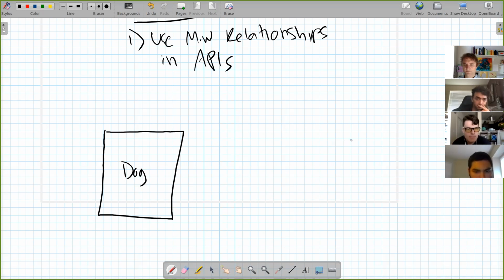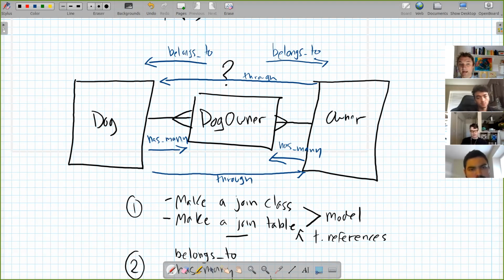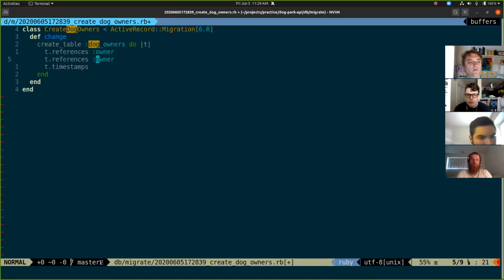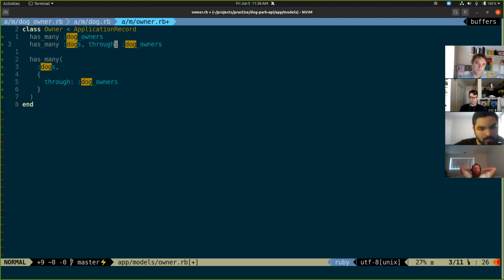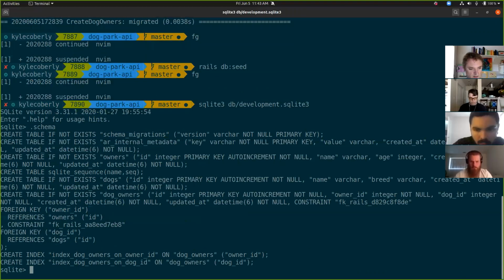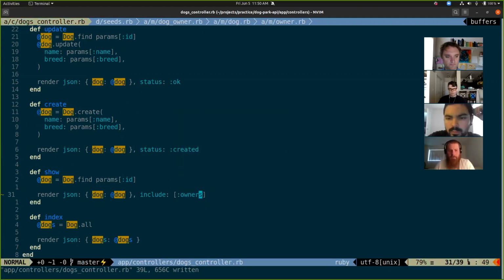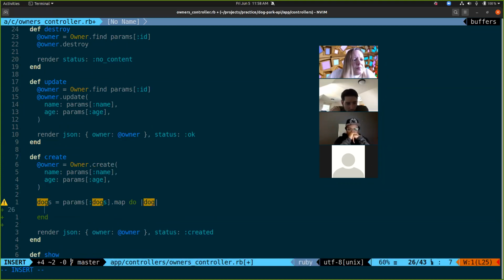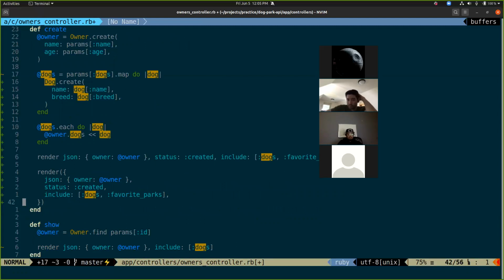Rails Apis - Many to Many